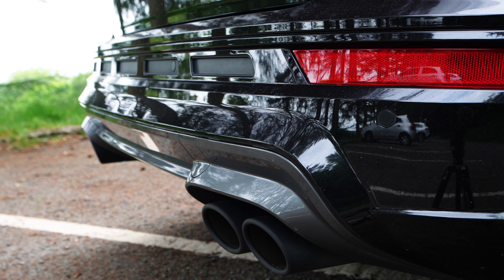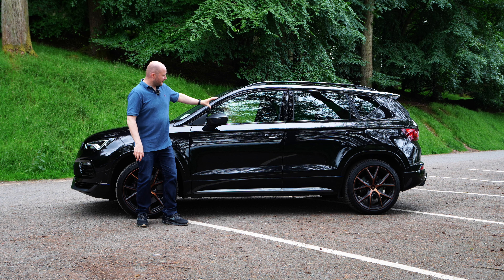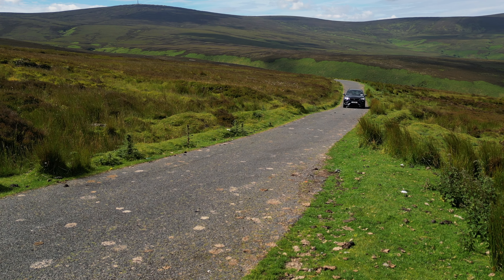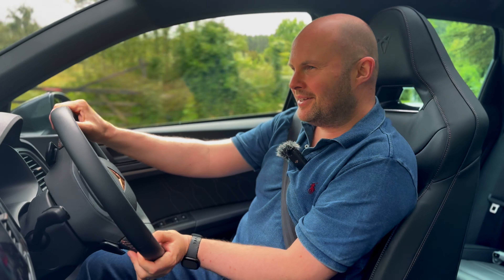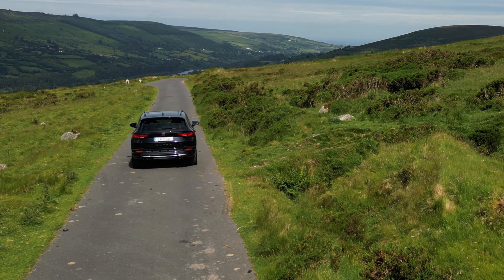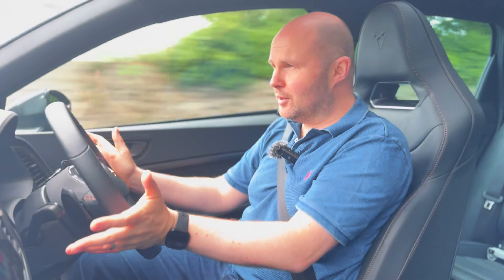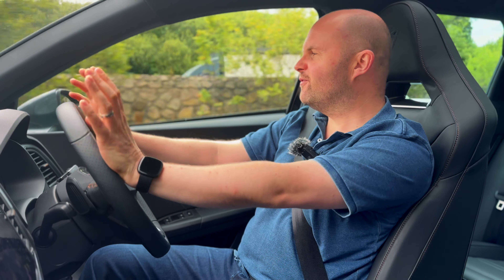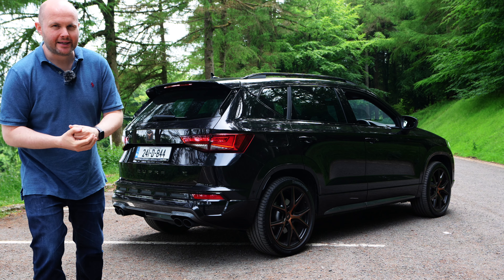Cupra Ateca VZ 300bhp | Family fun but it's EXPENSIVE!